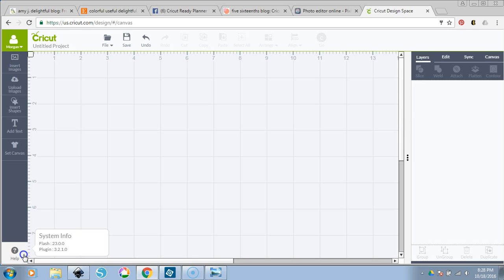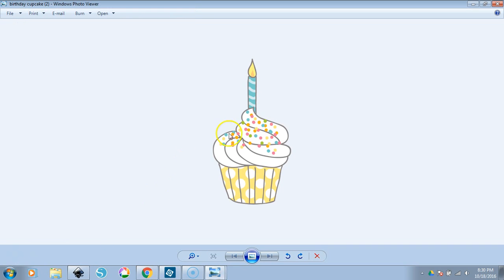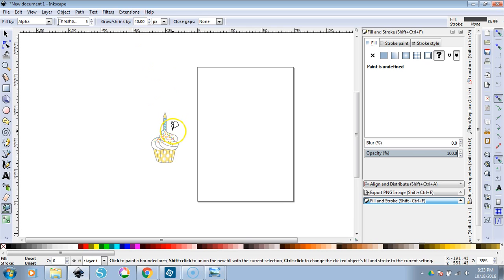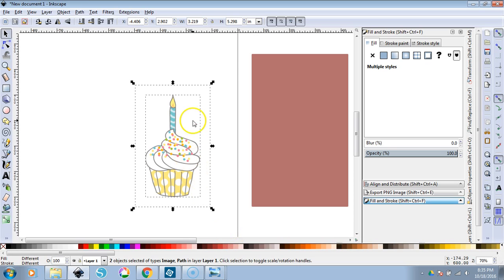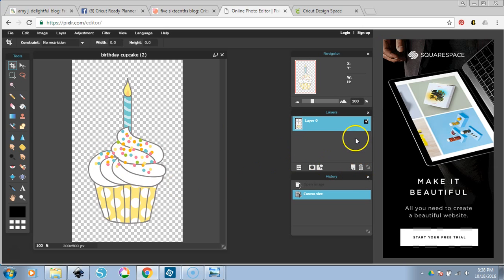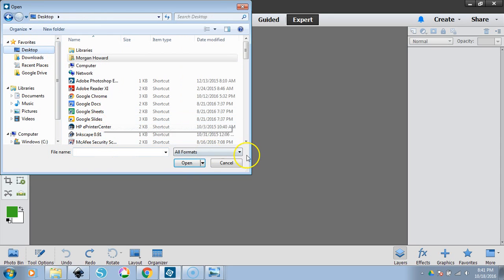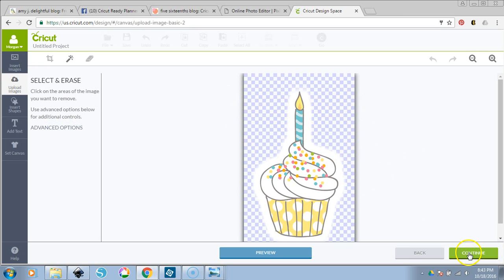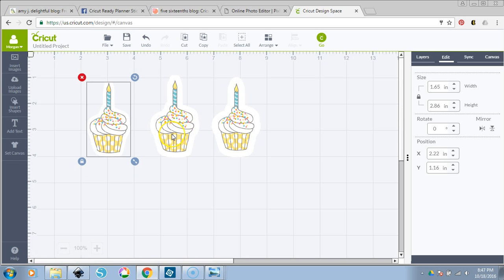3 Ways to Create an Offset around a PNG Image to cut using the Cricut Explore // 516 vlogs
Hey guys, today I want to share with you 3 ways to create an offset in 3 different programs to give you some flexibility when it comes to creating images to cut with your Cricut Explore.

Adobe Photoshop Elements

Amy J shop

My !! New !! Cricut Group exclusively for Printable Stickers ready to cut with your Cricut Explore!

Five Sixteenths Designs Planner Printables shop

Current Favorite Sticker Paper ::

Yens Full Sheet Labesl

and Office Depot Label paper.  The Amazon one is more affordable though!

++ OTHER STUFF ++

Category
Howto & Style
License